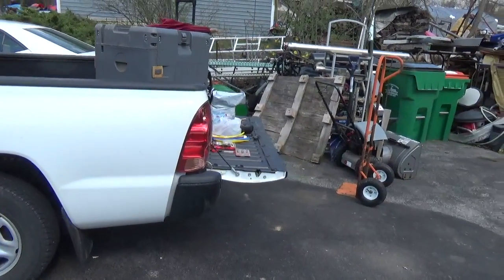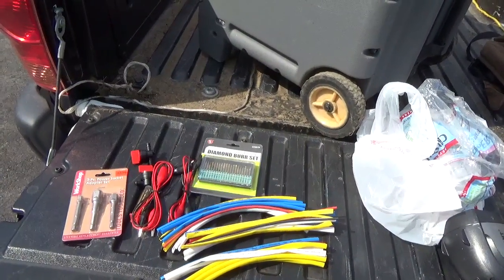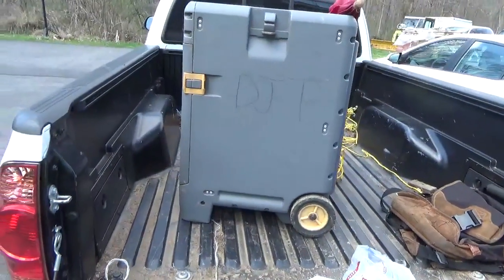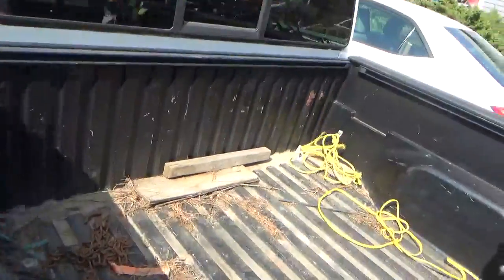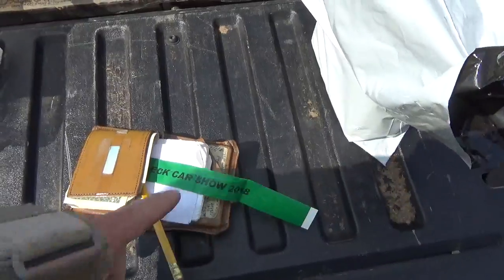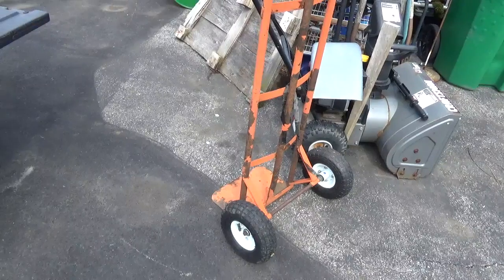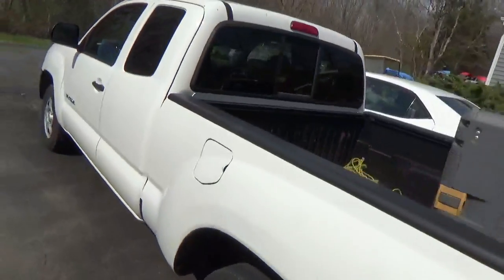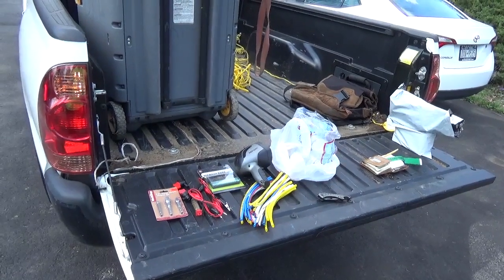Flea Market season opens, Stormville Flea Market finds, Market survival kit,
Flea Market season opens, Stormville Flea Market finds, Market survival kit., bought shrink tubing, fuel valves, drill bits, driver bits, alligator wire jumpers, Dremel bits, at Stormville Flea Market, preparing with rolling tool box, back pack, water bottles, Harvey Spooner, 4_28_2018,